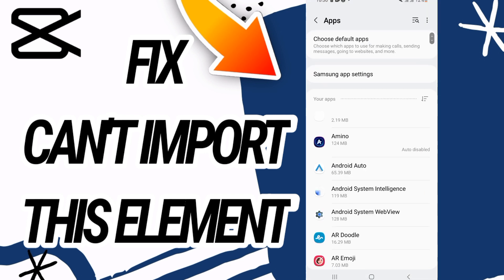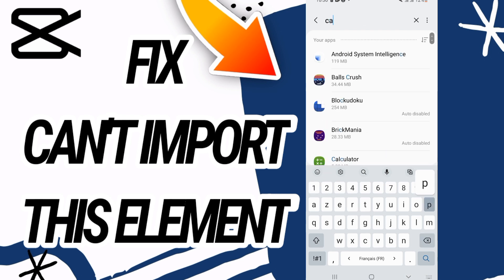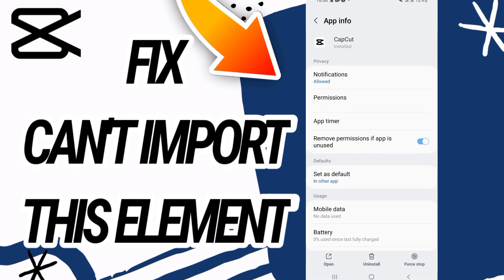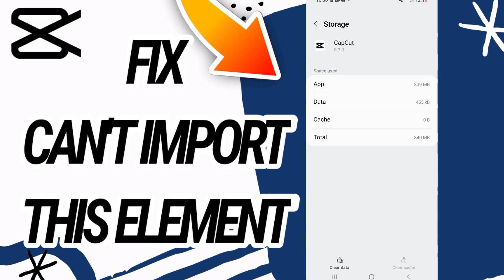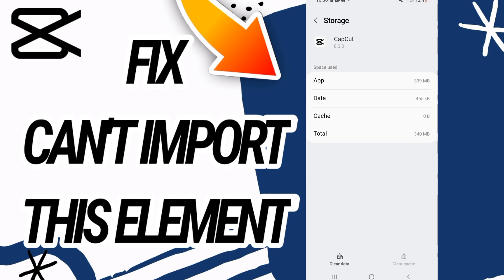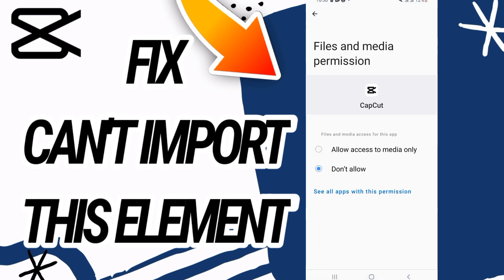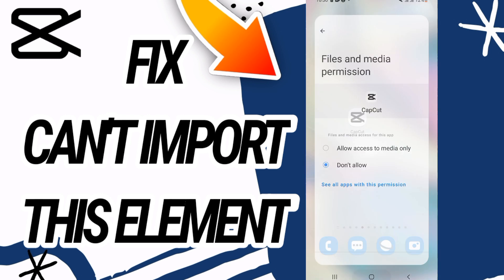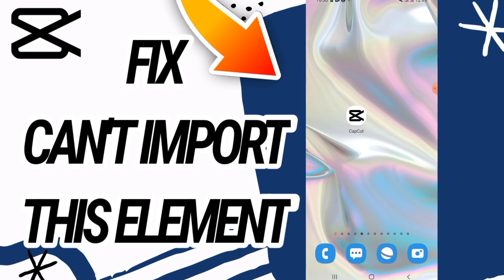How Fix And Solve Can't Import This Element On Capcut Video Editing App